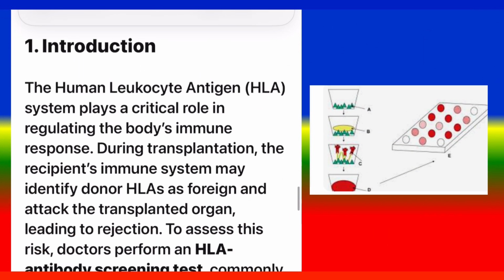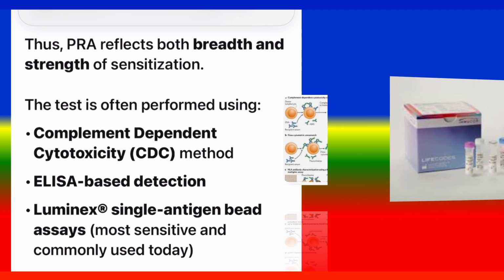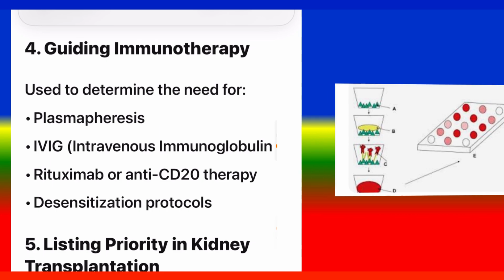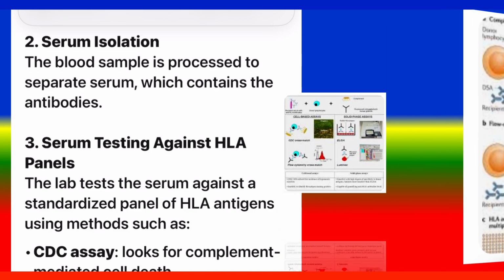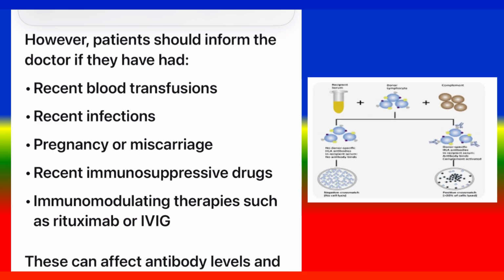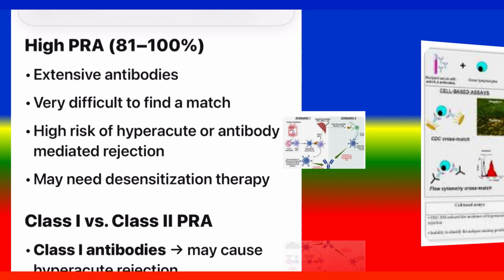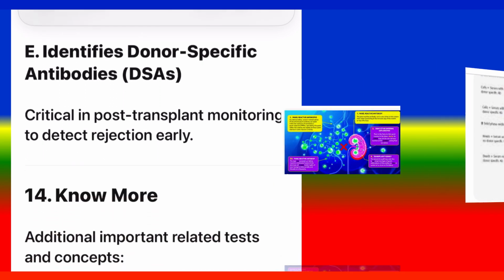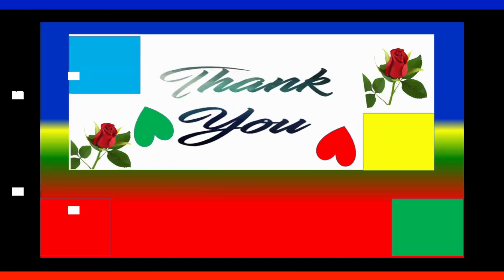HLA-Antibody Screening (PRA Test)- Definition ,Uses, Need, Preparation, Results , Normal Values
This video explains the HLA Antibody Screening (PRA Test) in detail, including its purpose, procedure, and clinical importance in transplantation. Learn how PRA levels affect donor compatibility, rejection risk, and overall transplant outcomes..
CONTENTS
1.introduction  0:18
2.  Definition  0:58
3. Indications 1:36
4. Used For , 2:13
5. Why do (need of) This Test?,2:57
 6. What happen during test ?,  3:40
7. How long  for my results ?, 4:40
8. Prepare for this Test, 4:57
9. Risk to , 5:20
10. Normal Values , 5:42
11. Interpretation Results , 5:57
12. Factors Affecting Results , 6:38
13. Clinical Significance,  7:03
 14. Know more ,7:56
15. Conclusion 8:19